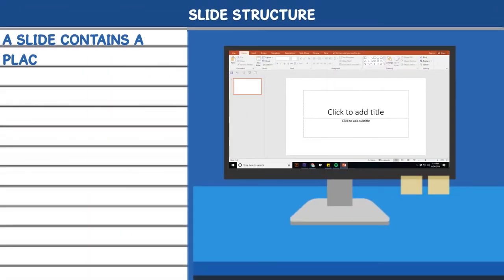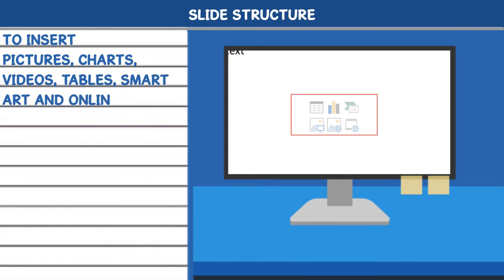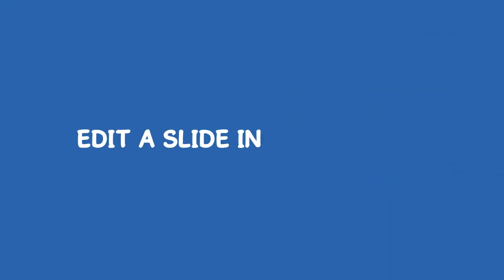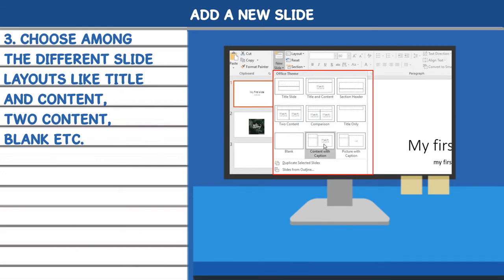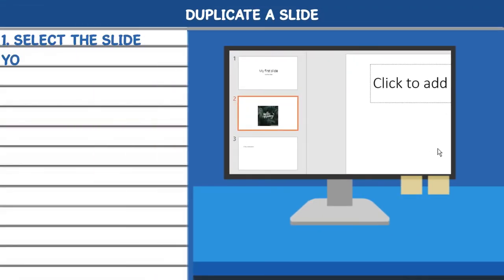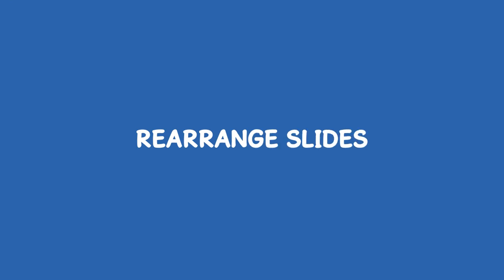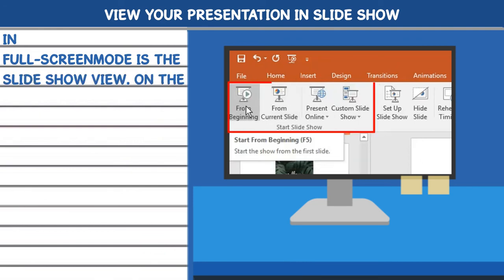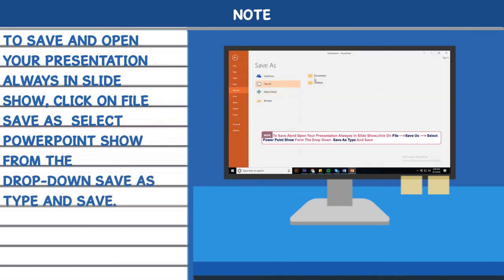Basics of Presentation | MS Powerpoint 2016 | Smart with Powerpoint 2016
In this class, we will how to use to tools that need to create a professional looking presentation.

We will cover the following things:
1. Basics of Presentation
2. Slide structure
3. How to edit, move, rearrange and delete a slide
4. How to view your presentation in a slide show